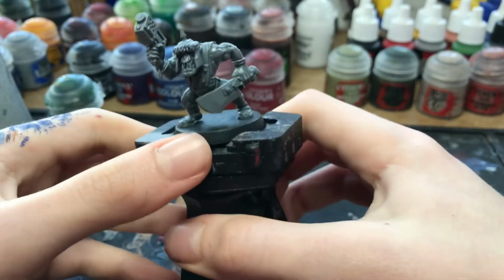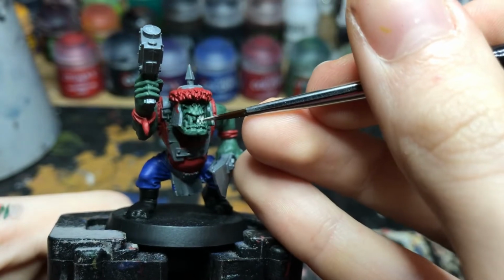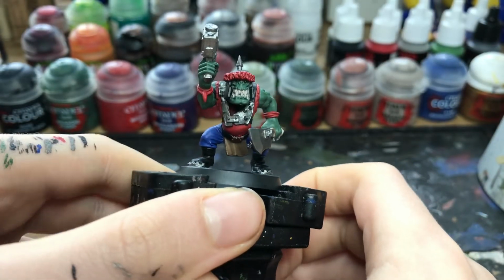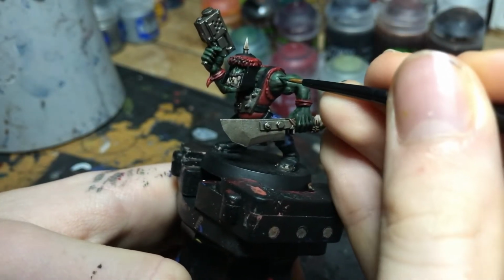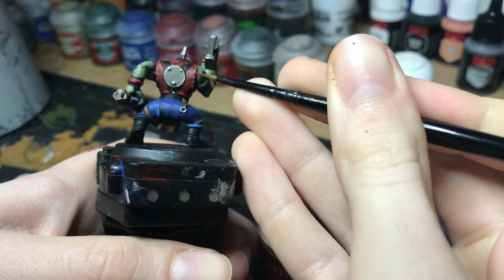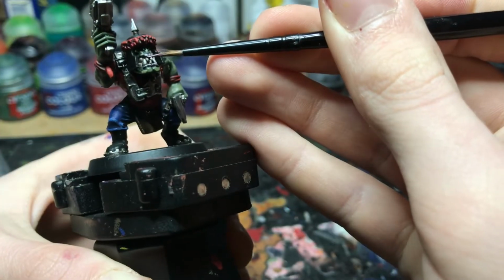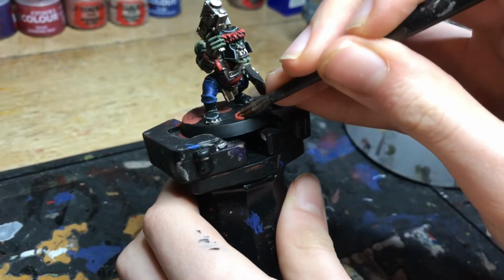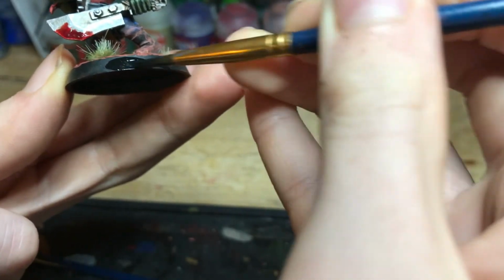Ork boy painting tutorial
I’m showing you in this video how I paint my classic Goff boys, but these techniques can be applied to all Ork infantry models.